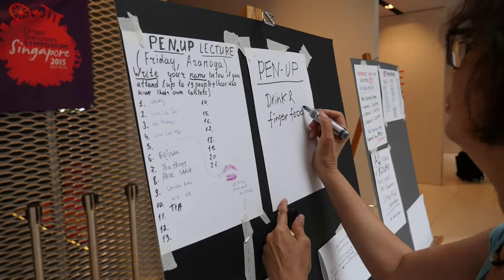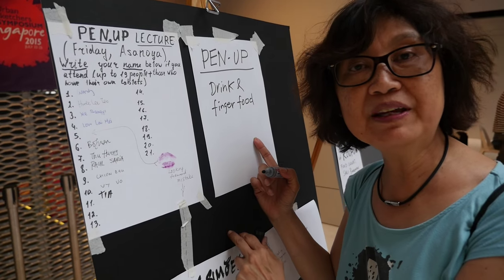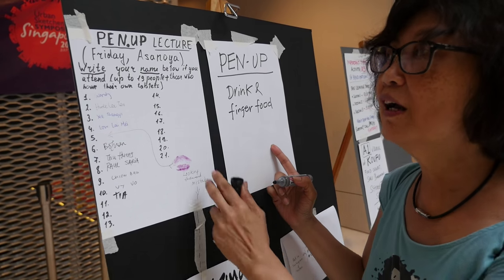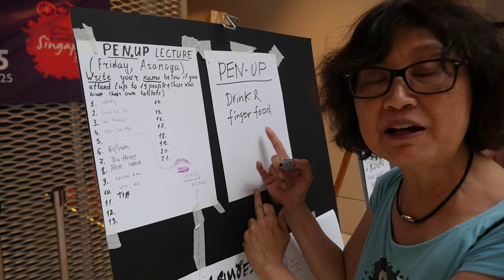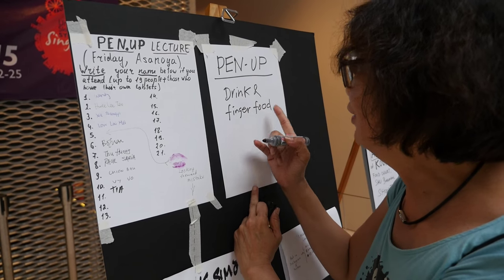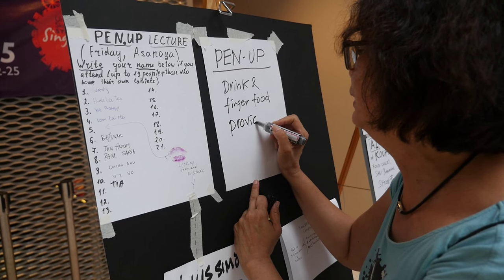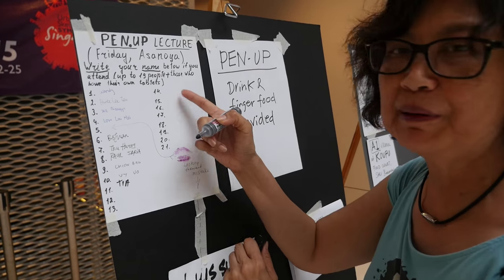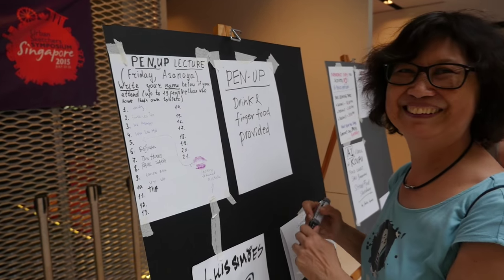Urban Sketchers Symposium Day 3 in Singapore (24 Jul 2015)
Second last day at the Urban Sketchers Symposium Singapore.